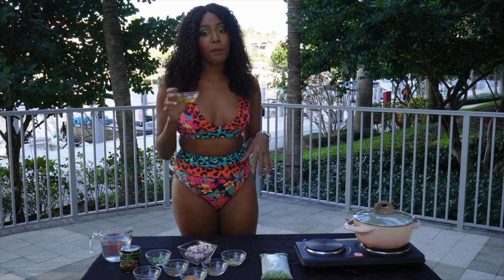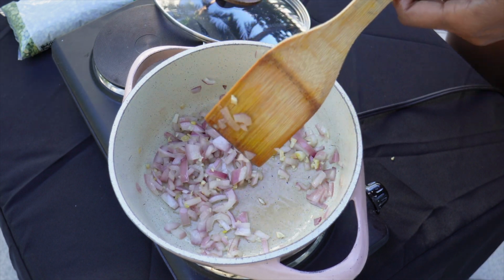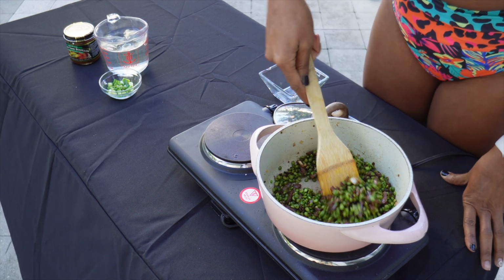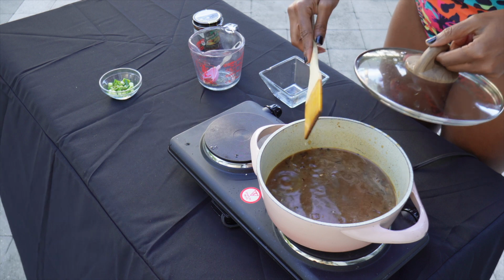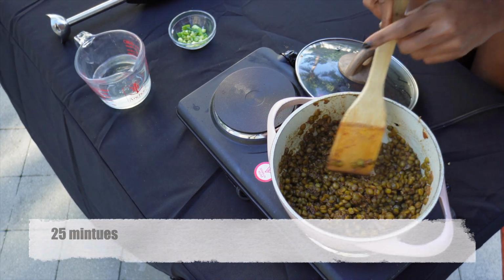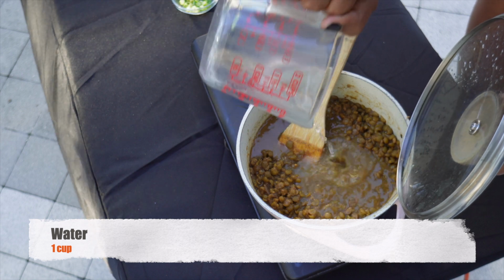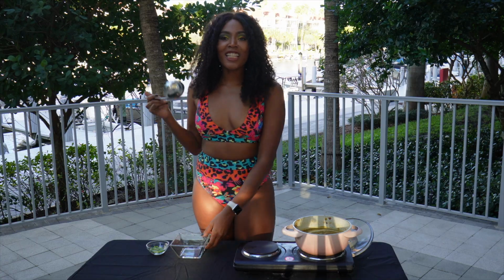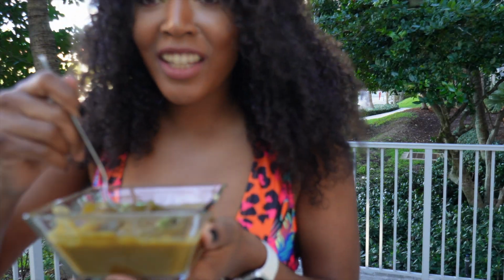Vegan Split pea soup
Vegan Green Split Pea Soup
(Click on the link in my profile for the full)

It’s been awhile but I’m BACK!!! Welcome to the world of Vegan 🌱 where you can eat and enjoy a healthy lifestyle!! Don’t be shy, go watch me make Vegan Gean Solit Pea Soup and if you try the recipe tag me!!

Go check out my YouTube channel on how I made “Vegan Green Split Pea Soup”

Hello, everyone!! Come and join me and watch me make some amazing vegan food!! I promise you will love it!!

Ingredients
- [ ] Green split peas
- [ ] Onion
- [ ] Garlic
- [ ] @McCormick Smokehouse Maple
- [ ] Coriander
- [ ] Cumin
- [ ] Water
- [ ] Vegetable broth

Remember always be nice, because their will be no negative energy over here!!! Have a great day!!

Vegan isn’t boring, you are!!